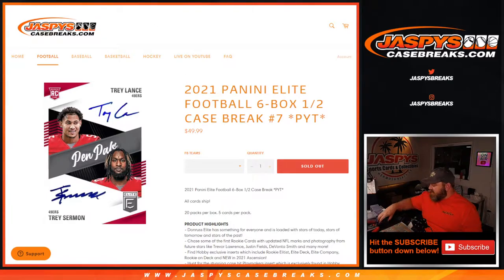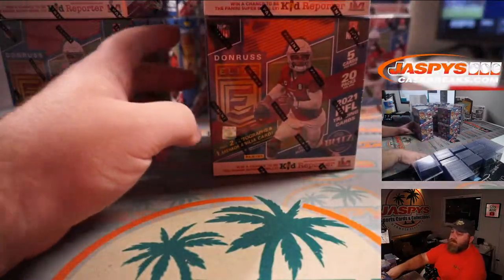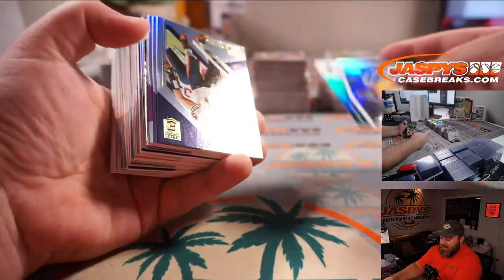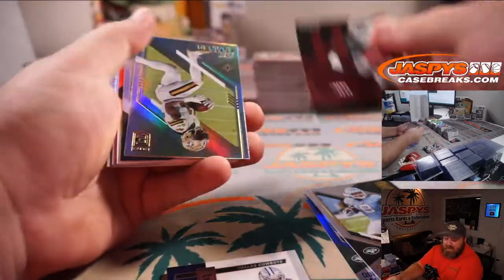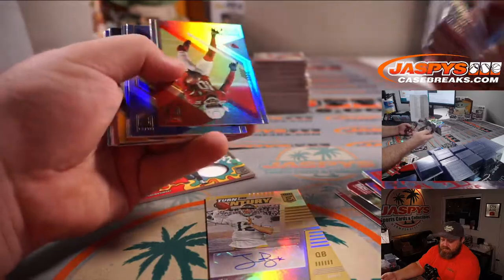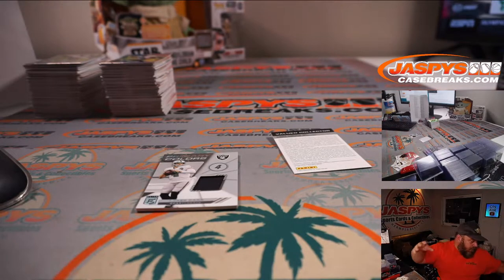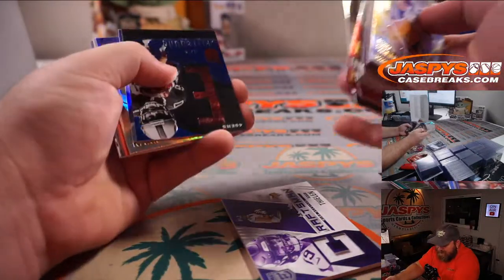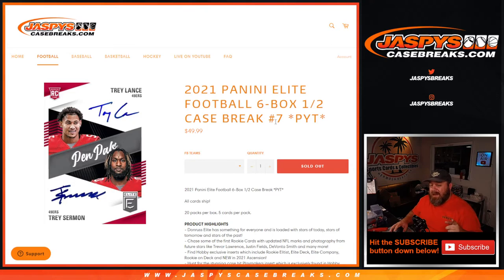W 7/21 - 2021 PANINI ELITE FOOTBALL 6-BOX 1/2 CASE BREAK #7 *PYT*